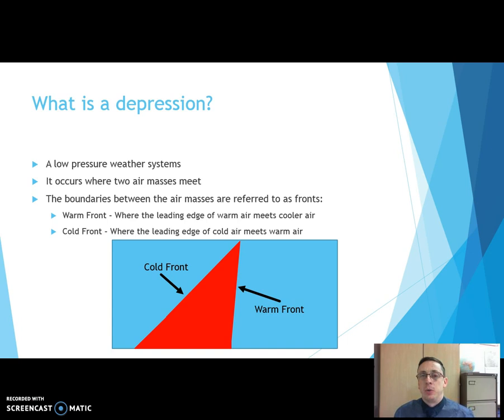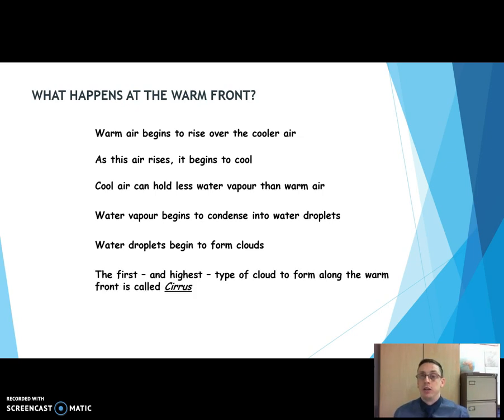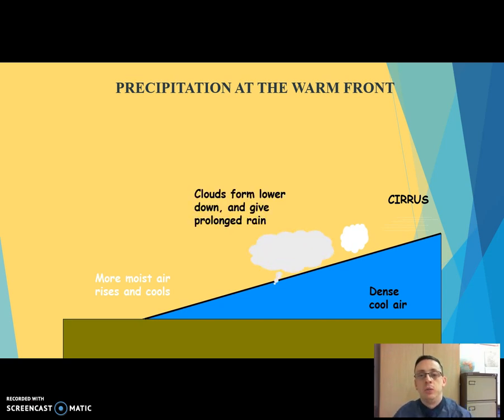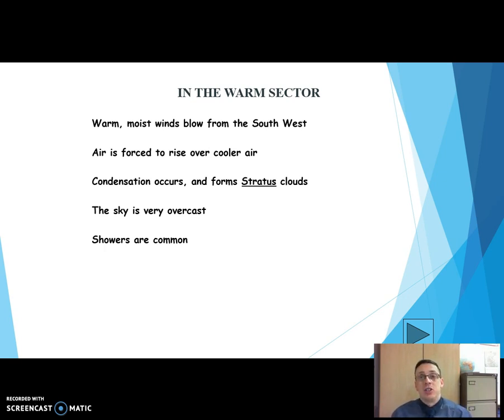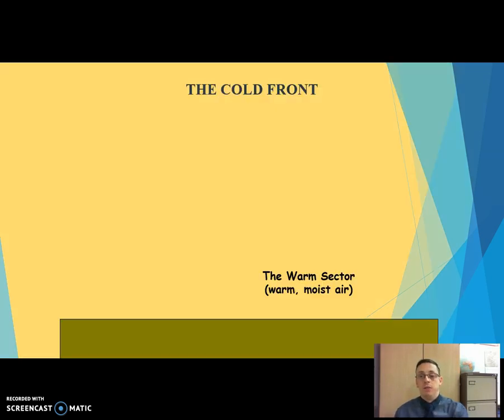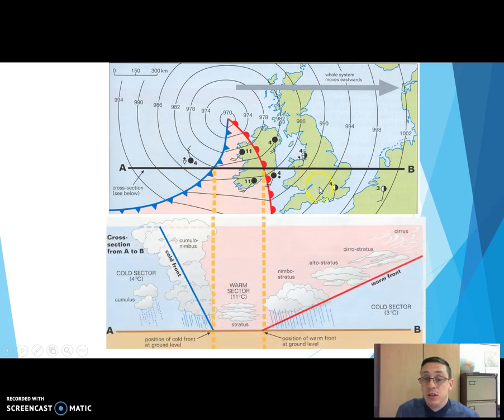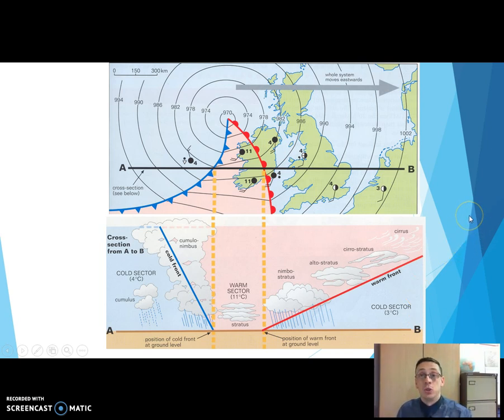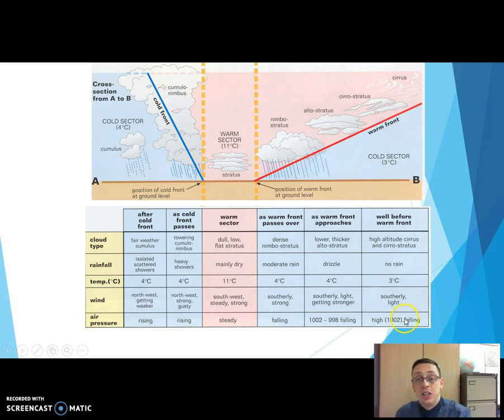Weather 3 - Depressions